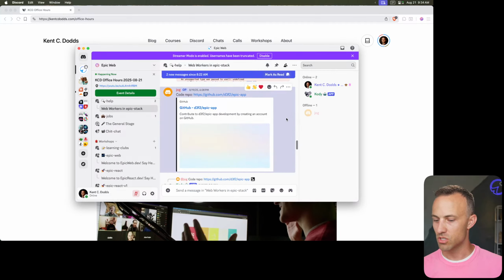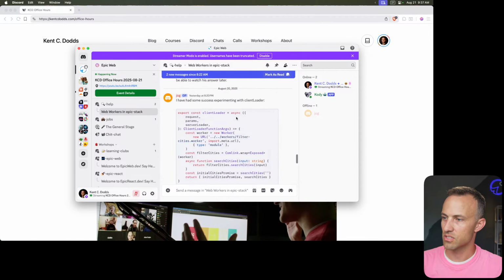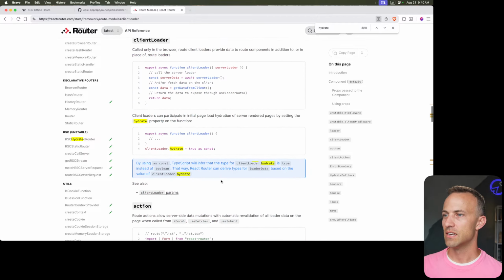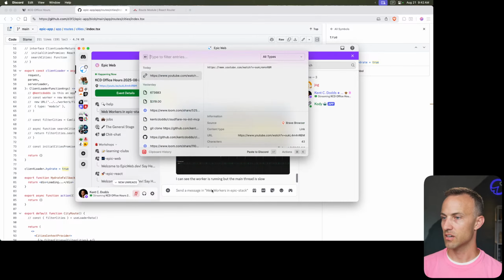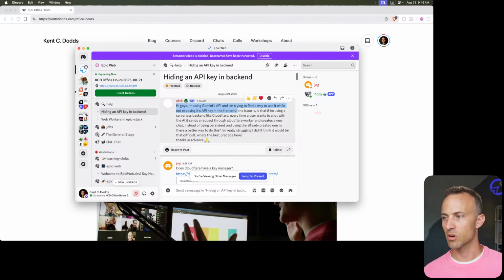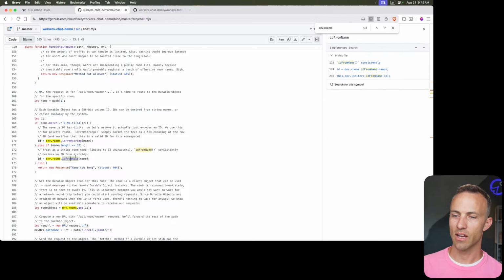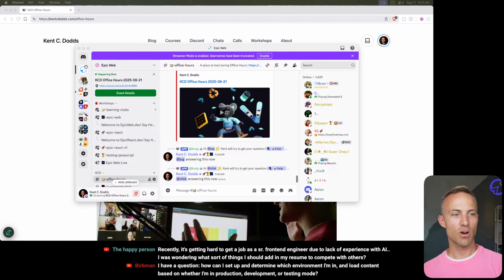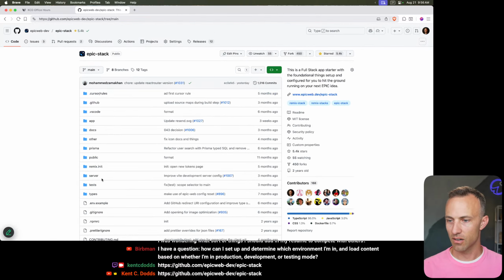KCD Office Hours 2025-08-21